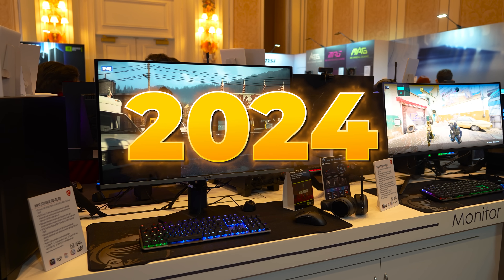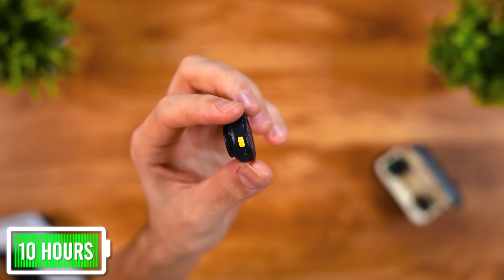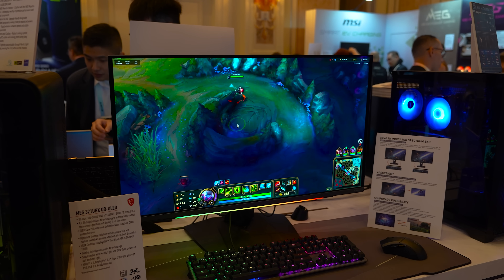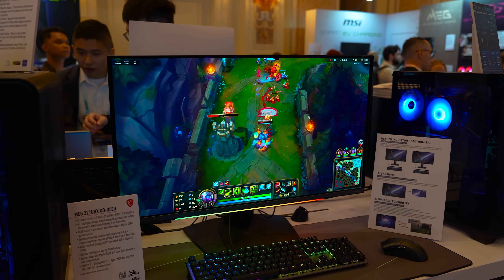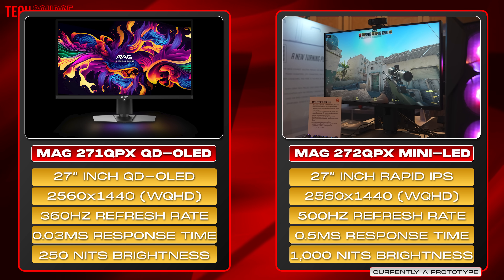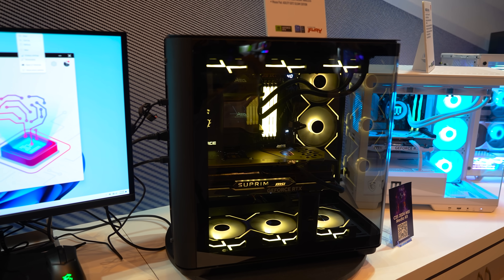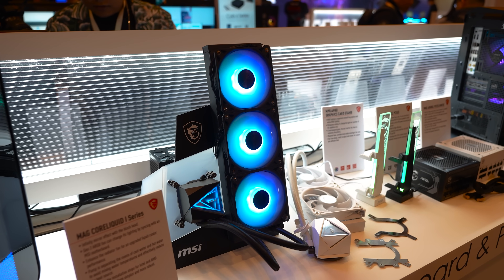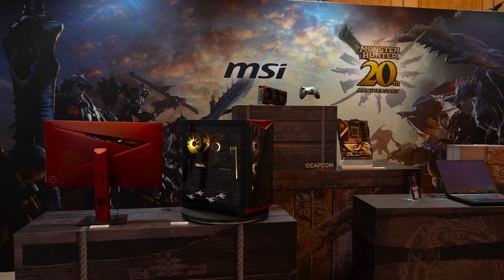MSI has an AI monitor that can spot enemies! CES 2024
TECHSOURCE10